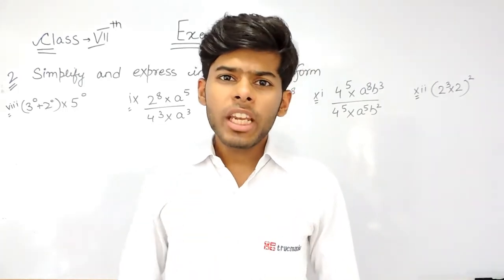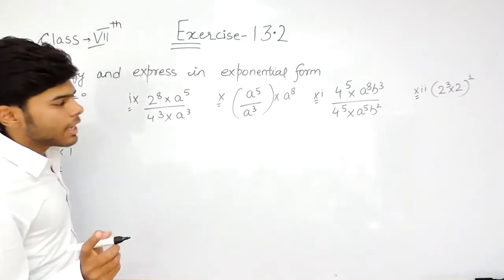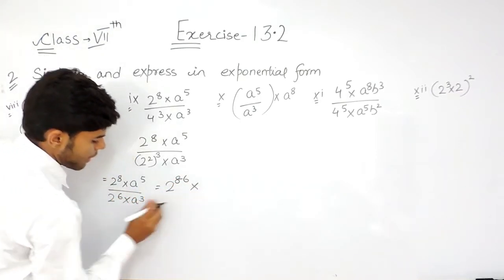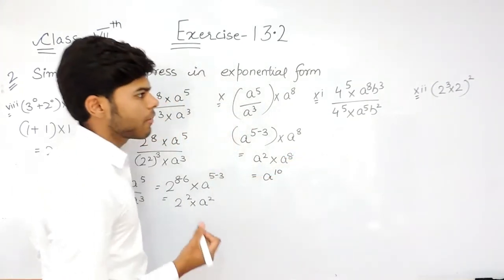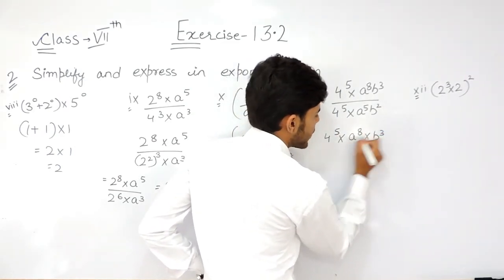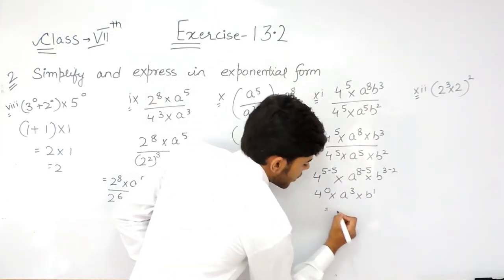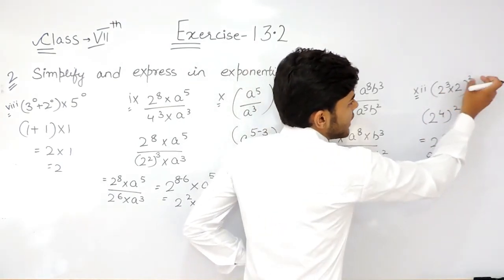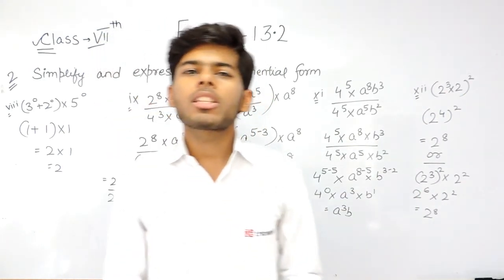Chapter 13 Exercise 13.2 Question 2 - Exponents and Powers Class 7 Maths - NCERT Solutions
Chapter 13 Exercise 13.2 Question 2(viii,ix,x,xi,xii) - Exponents and Powers Class 7 Maths - NCERT Solutions || Truemaths

Exponents and Powers is the most imp chapter which can help you score good marks in your exam. Children’s usually have phobia when they heard the name of chapter circles here in True Math's have best " Exponents and Powers Class 7 Maths", we help our students to came to out of this fear and we teach them how they can score good marks in their exam. as we have complete "NCERT Solutions for class 7 maths". As our name signifies TrueMaths will initially work by handpicking a significant number of weak pupils in maths from various schools and train them in any area of weakness of their choice. The training however, shall not be as per the conventional approaches of maths and will aim to develop an analytical and logical temper in students to perceive a given set of problems in alternative ways. It seeks to highlight various aspects of Vedic mathematics as well. Go through our videos to score good marks.

👉 Watch our full videos for "NCERT Solutions for Class 7 maths" "CBSE Solutions for class 7 maths" "ICSE Solutions for class 7 maths.